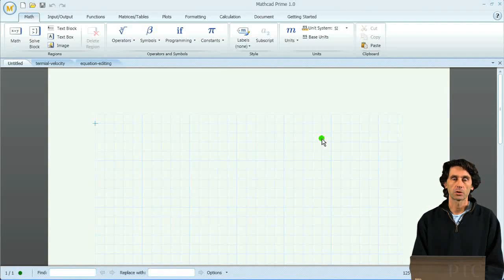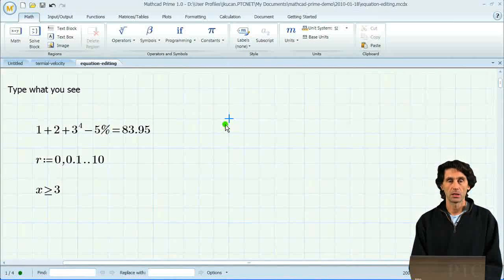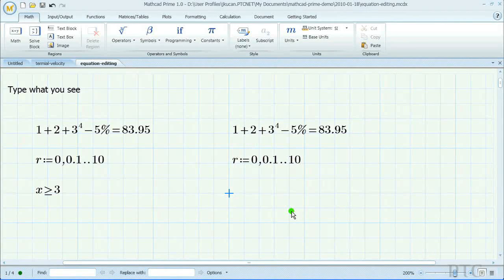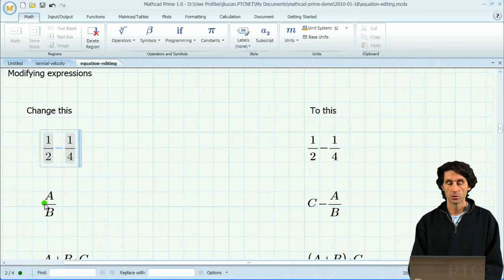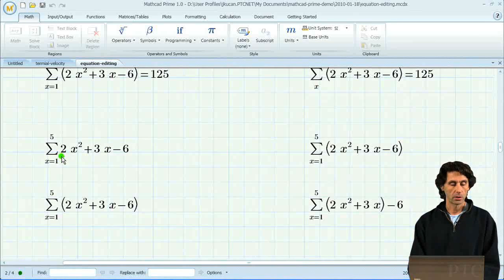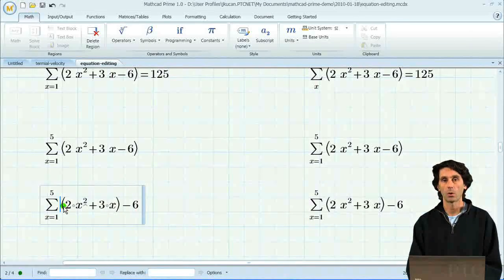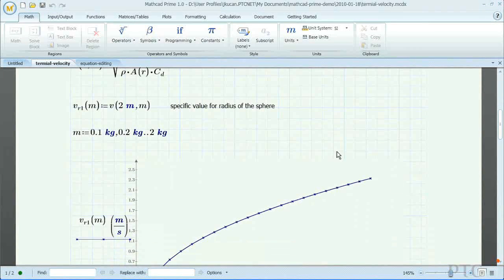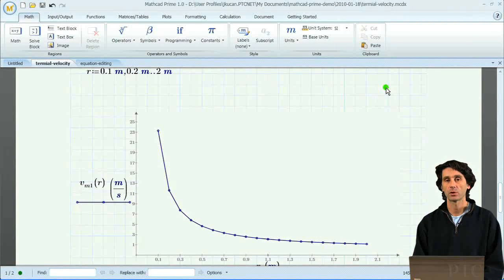Mathcad Prime 1.0 - Intro.flv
MathCAD Yazılımının genel bir sunumudur.